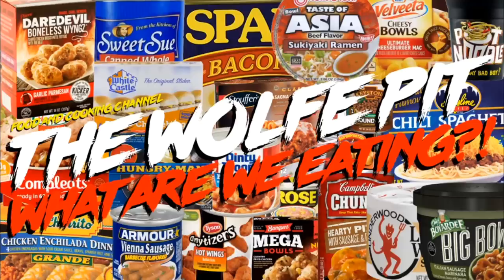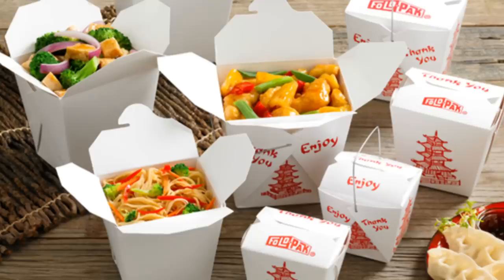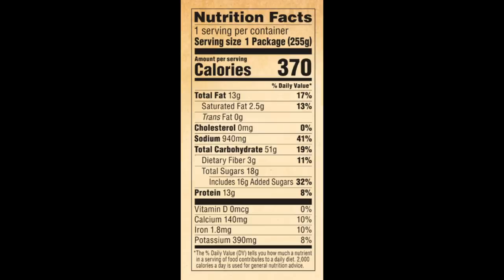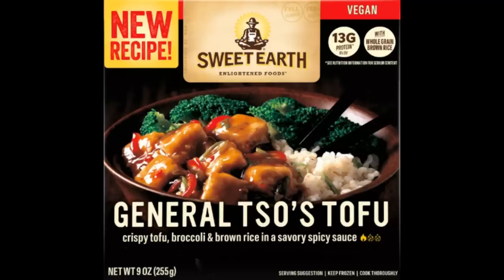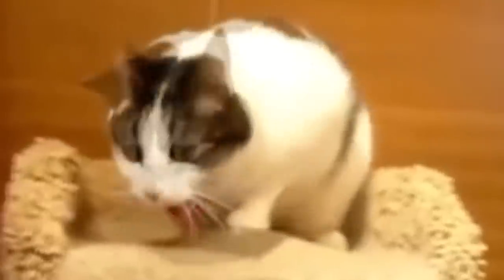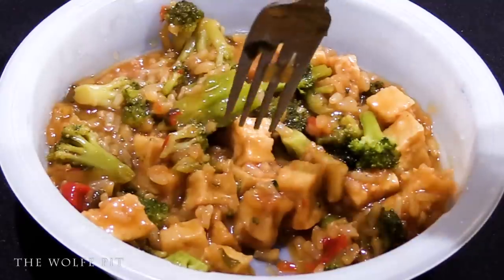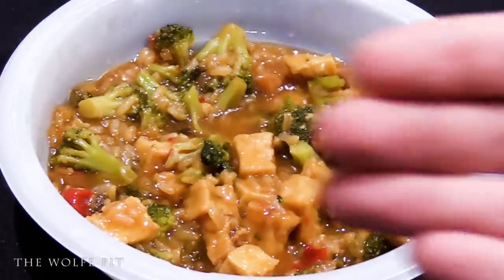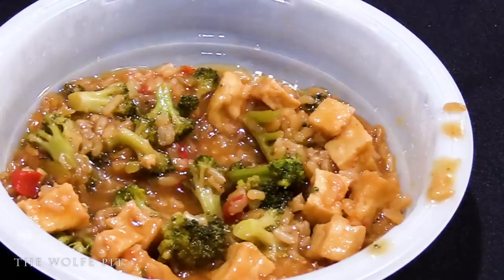Frozen Mockery of a Classic Dish - WHAT ARE WE EATING? - The Wolfe Pit